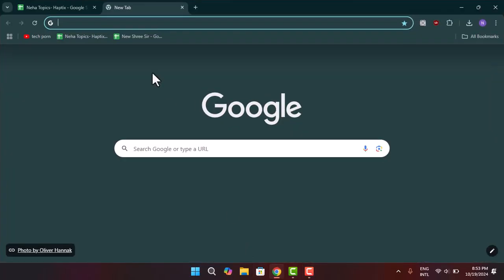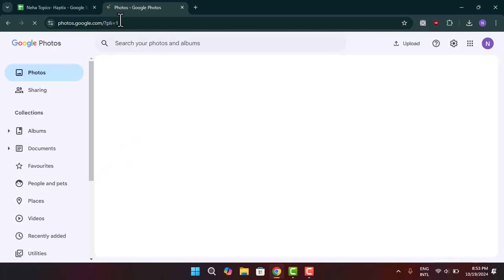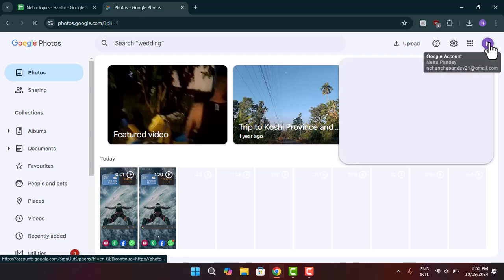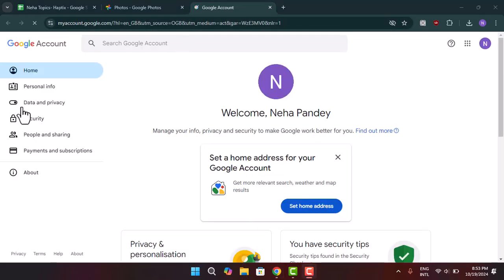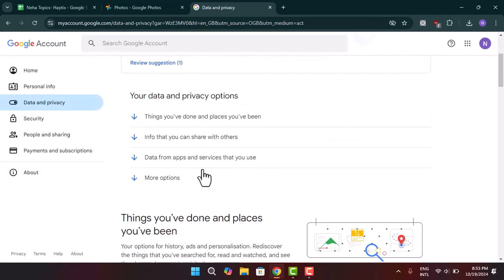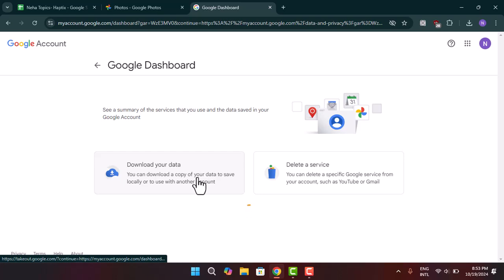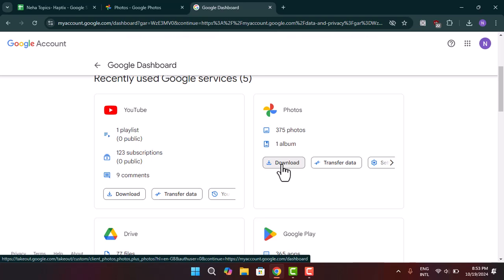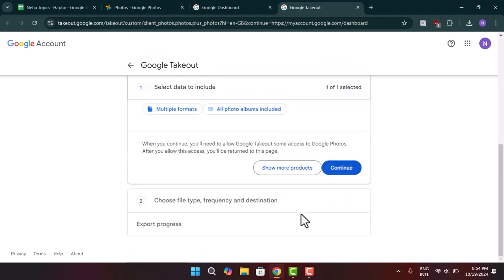How To Transfer Photos From Google Photos To Laptop !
In this video, you'll learn how to transfer photos from Google Photos to your laptop. Here’s a step-by-step guide:

1. **Open Google Photos**: Start by going to "photos.google.com" in your web browser and log into your Google account.
2. **Locate Your Photos**: Once you're in Google Photos, browse through your photo library to find the images you want to transfer.
3. **Select Photos**:
   - Click on the photos you want to download. You can select multiple photos by holding down the "Shift" key as you click.
4. **Download the Photos**:
   - After selecting the photos, click the three-dot icon in the top-right corner.
   - Click "Download," and the selected photos will be downloaded as a ZIP file to your laptop’s "Downloads" folder.
5. **Extract the ZIP File**:
   - Go to the "Downloads" folder on your laptop.
   - Locate the ZIP file, double-click to open it, and click "Extract" or "Extract All" to unzip the photos.
6. **Save Photos to Your Laptop**:
   - The photos will now be saved in a regular folder on your laptop, making them accessible for offline use.

This process allows you to easily transfer and store Google Photos on your laptop.

Timestamps:
0:00 Introduction
0:06 Opening Google Photos
0:12 Selecting photos to download
0:20 Downloading photos as a ZIP file
0:28 Extracting the ZIP file
0:38 Saving photos to your laptop
0:54 Conclusion